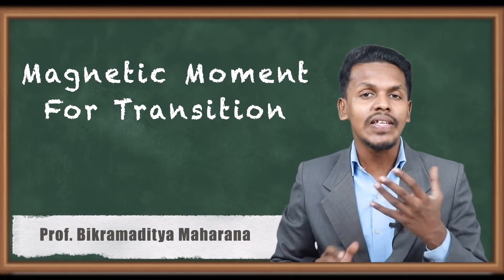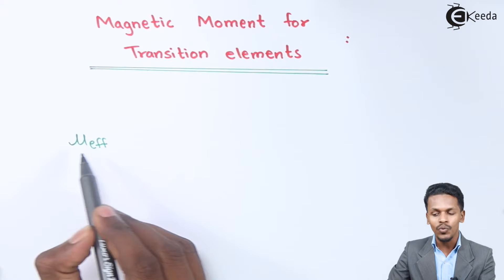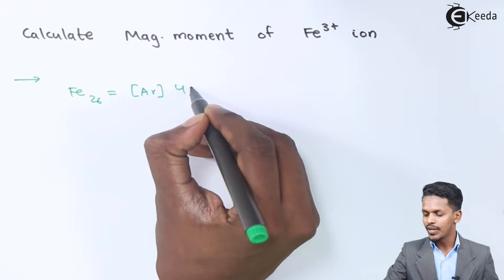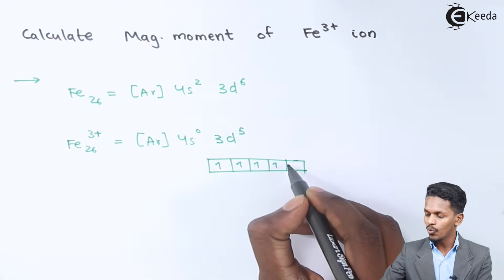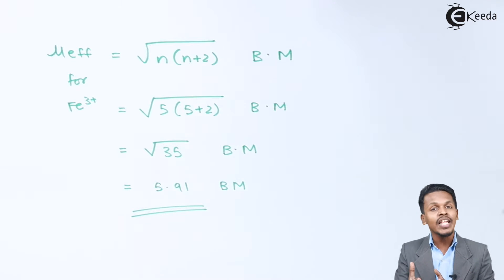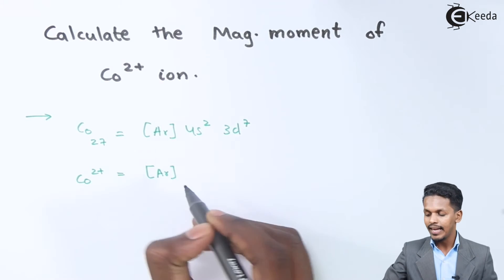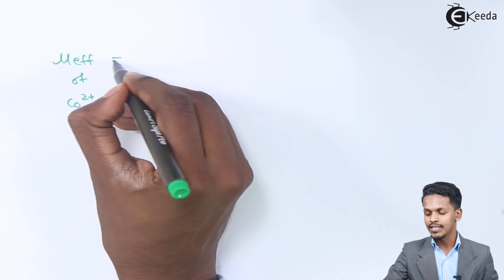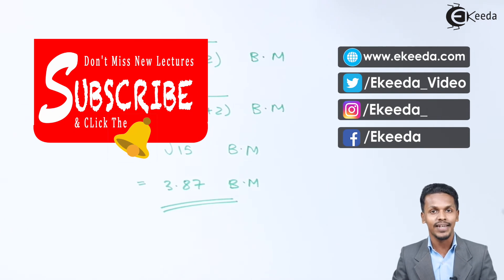Magnetic Moment For Transition Elements - D and F Block Elements - Chemistry Class 12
Magnetic Moment For Transition Elements Video Lecture from D and F Block Elements Chapter of Chemistry Class 12 for HSC, IIT JEE, CBSE & NEET.

Happy Learning : )